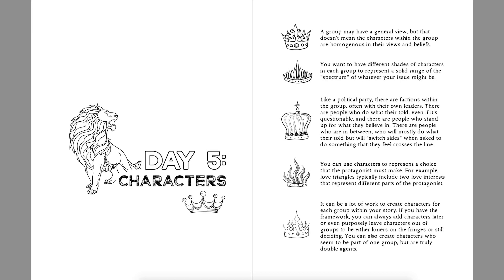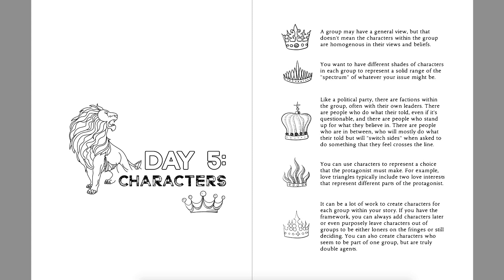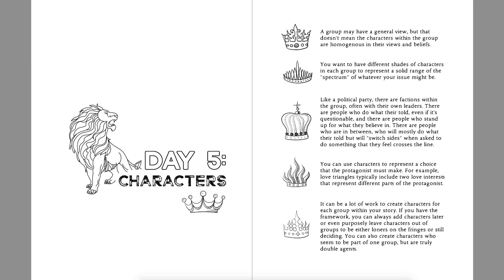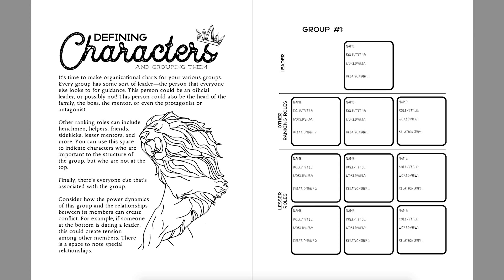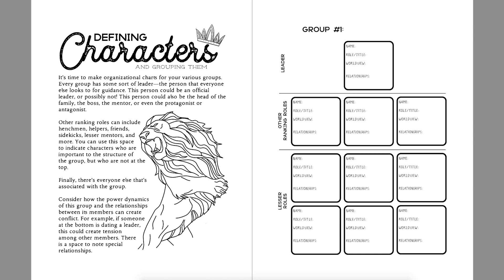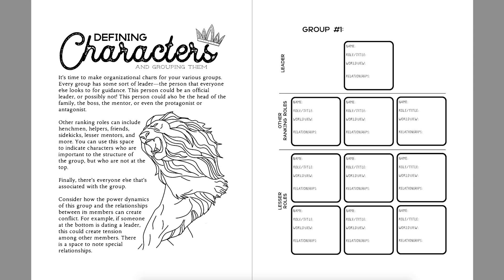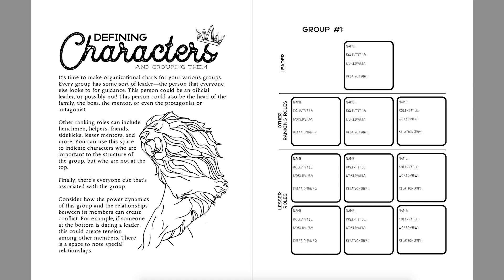Day 5: Creating Characters For Your Novel